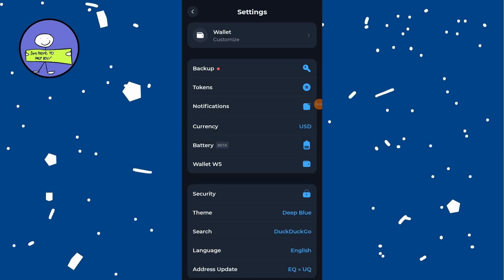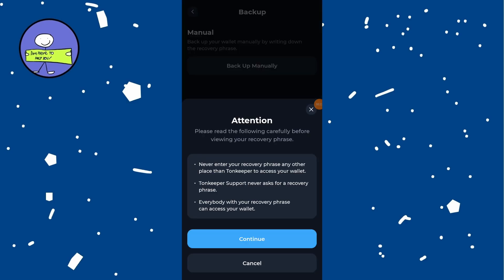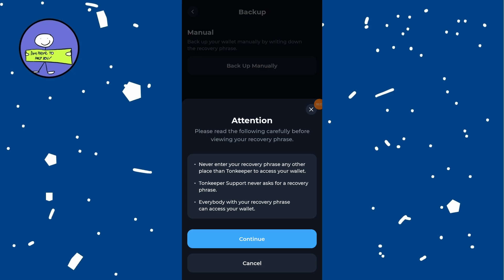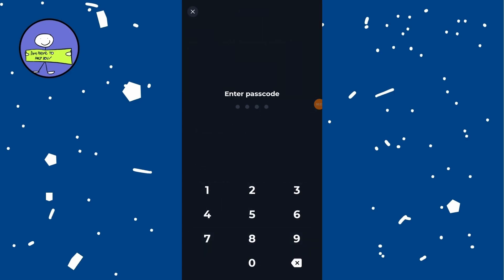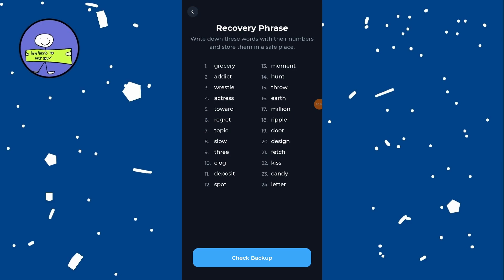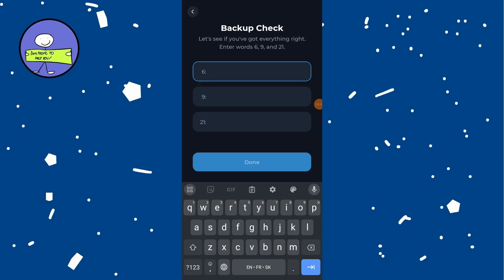How To Backup Tonkeeper Wallet Recovery Phrases - 2025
How to Backup Ton Keeper Wallet Recovery Phrases

I'll guide you through the step-by-step process of backing up your Ton Keeper wallet recovery phrases. It's important to keep these phrases safe in case you lose your phone or accidentally delete the app. Let's get started!

Step 1: Access Backup Settings
1. **Open Ton Keeper Wallet:** Launch the Ton Keeper wallet app on your device.
2. **Navigate to Settings:** Tap on the settings icon. This is usually represented by three dots or lines in the top right or bottom right corner of the app interface.

Step 2: Backup Your Recovery Phrase
1. **Initiate Backup:** In the settings menu, find and tap on the option labeled "Backup".
2. **Read Instructions:** Before proceeding, carefully read the instructions provided about backing up your recovery phrase. This is crucial for securely storing your phrases.
3. **Tap Continue:** After reading, tap on "Continue" to proceed with the backup process.

Step 3: Write Down Your Recovery Phrase
1. **View Recovery Phrase:** You will now see your 24-word recovery phrase displayed on the screen.
2. **Manual Backup:** Manually write down each word of your recovery phrase on a piece of paper or in a secure location. Ensure there are no  mistakes as this phrase is your key to accessing your wallet.
3. **Verify Backup:** After writing down the recovery phrase, tap on "Check Backup" or a similar option.
4. **Verification Process:** The app will prompt you to enter some randomly selected recovery phrases to verify your backup.
5. **Complete Backup:** Once you've successfully entered the correct phrases, tap on "Done" or a similar confirmation button.

Step 4: Confirmation
1. **Backup Completed:** Your backup phrases are now securely stored. It's recommended to store this written copy in a safe place where only you have access.
2. **Final Steps:** Ensure you have completed the backup process thoroughly to avoid any future issues with accessing your wallet.

### Summary
To summarize the steps:
1. Open Ton Keeper Wallet and navigate to Settings.
2. Tap on Backup and carefully read the instructions.
3. Tap Continue and write down your 24-word recovery phrase.
4. Verify the backup by entering randomly selected phrases.
5. Confirm the backup and store your recovery phrase securely.